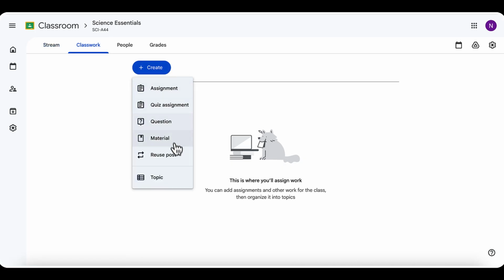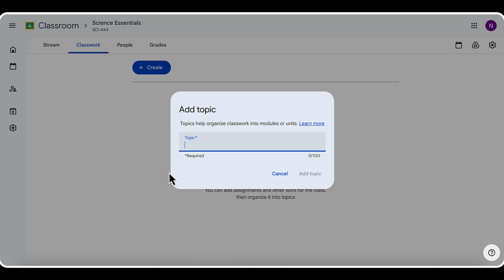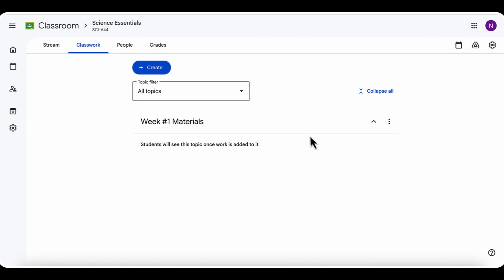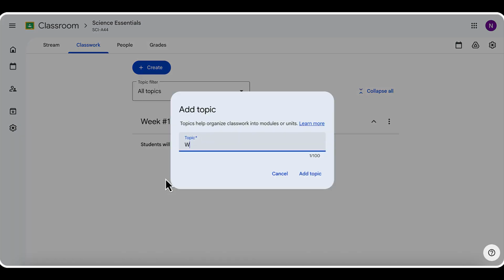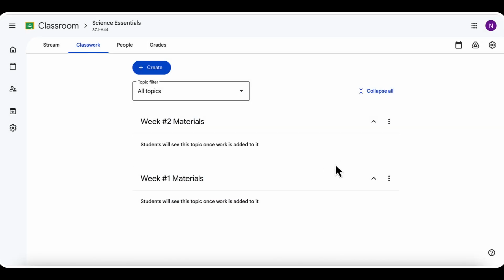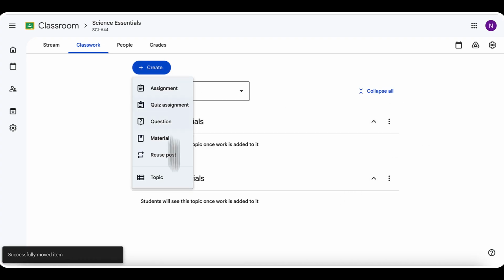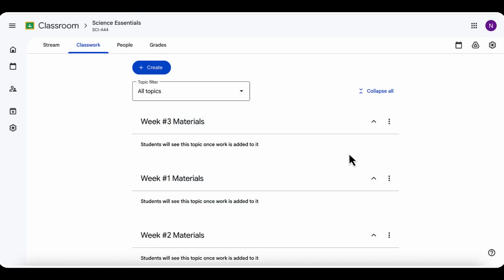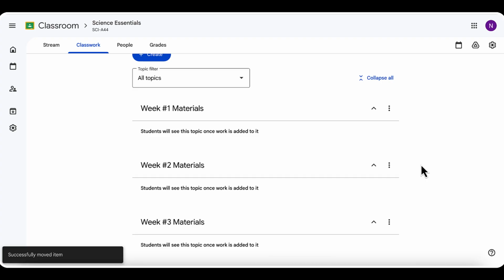Google Classroom Creating Modules Tutorial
This video demonstrates how to create topics in Google Classroom.